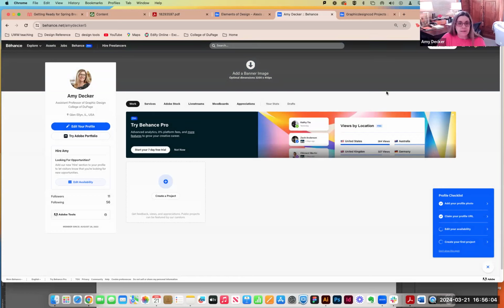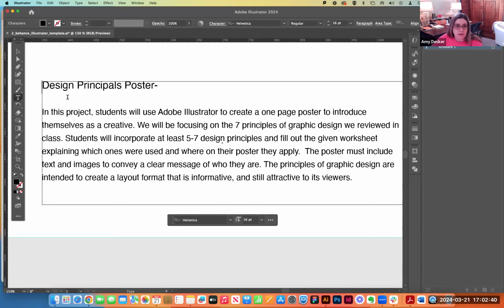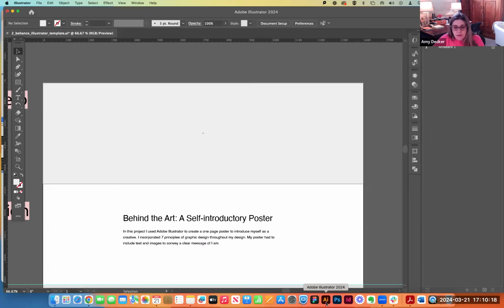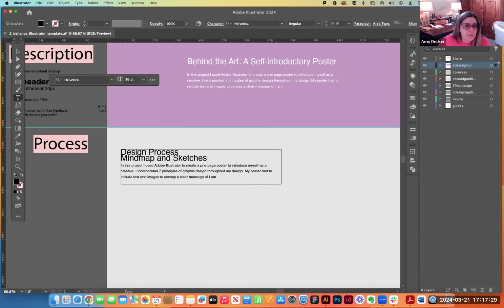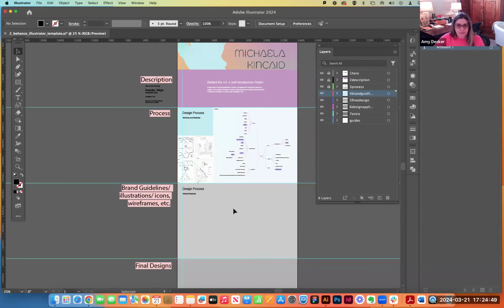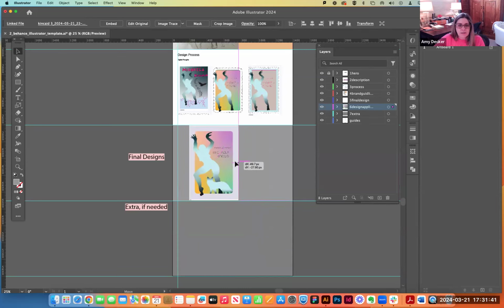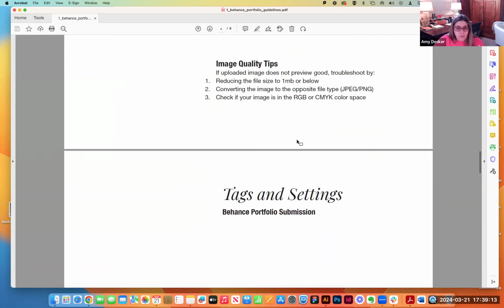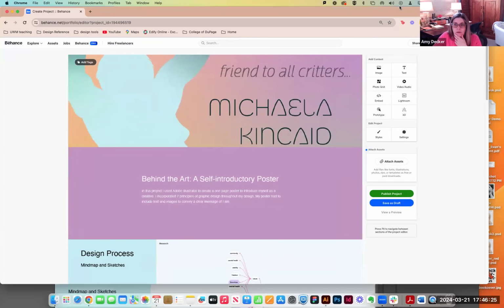GD1 Setting up your Behance page